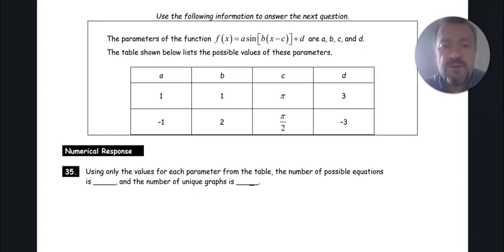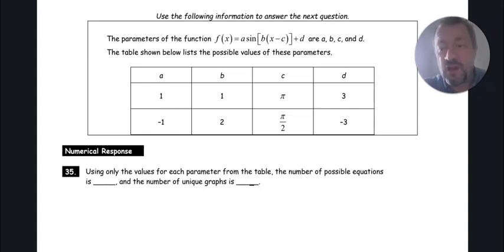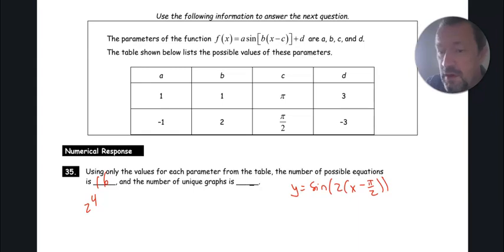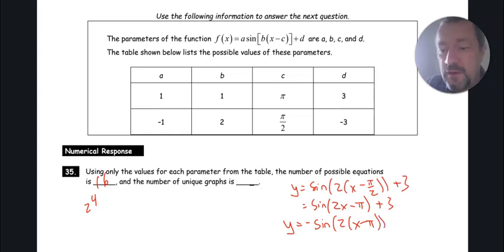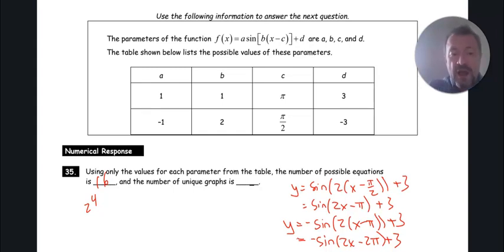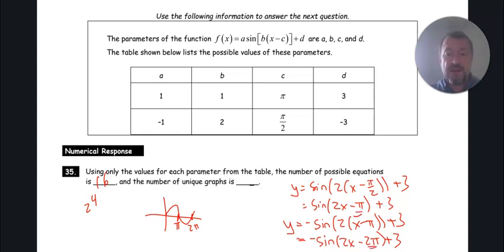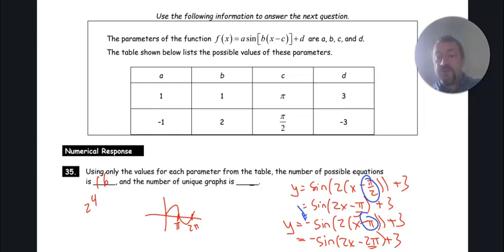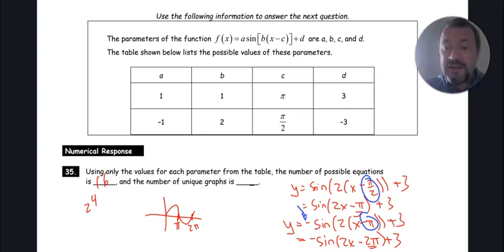Math 30 1 Practice NR 35 Trig and Combinatorics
This video covers a question about options for trig functions.